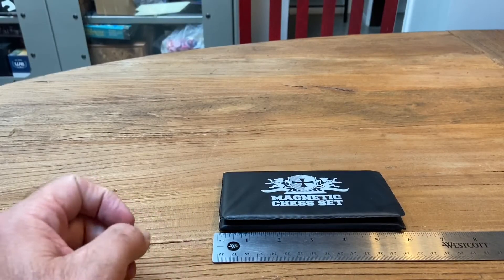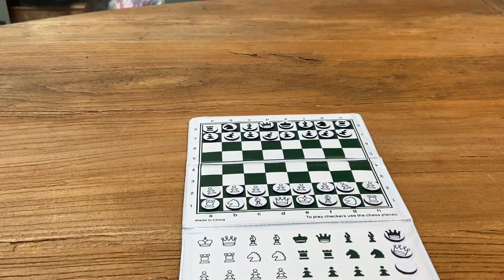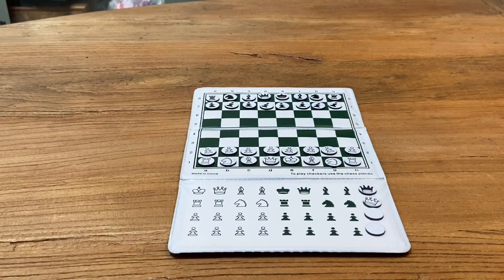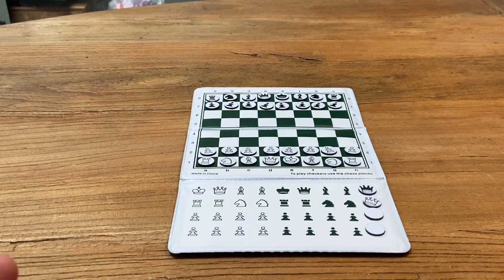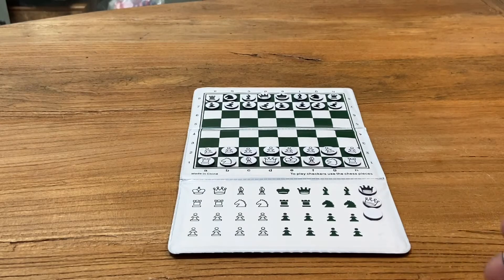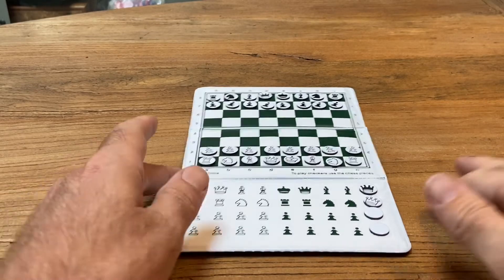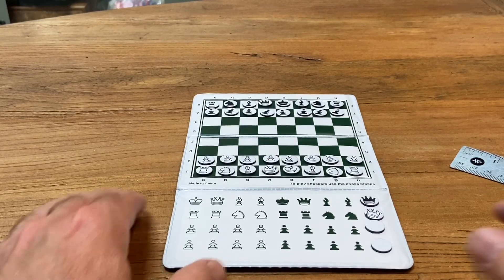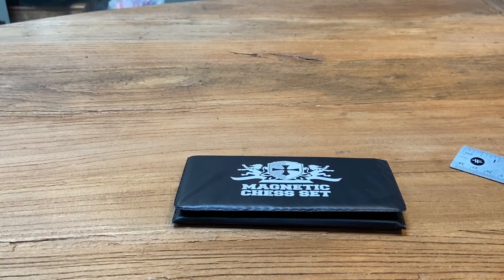Small checkbook Magnetic Travel chess set video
We here at ACE have been making Checkbook magnetic chess sets for over 20 years.  There may be a couple of imitators, but no one else can match our quality!  We recently added a magnetic 3rd panel for storage, extra queens, and 2 blank discs in case you lose a piece!
Small enough to fit in your pocket, this set goes EVERYWHERE!  We are even sending them overseas with our active servicemen as part of a program with ChessVets.
Great as a gift for your students!  We can even customize them with your brand logo for a small upcharge!